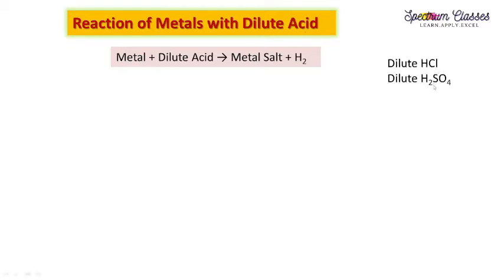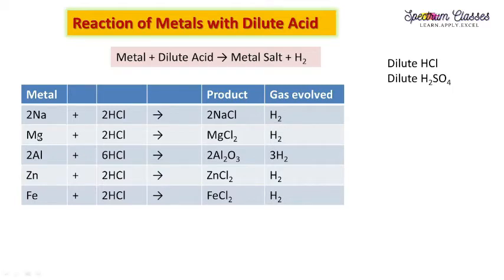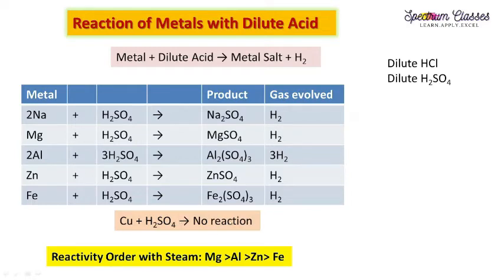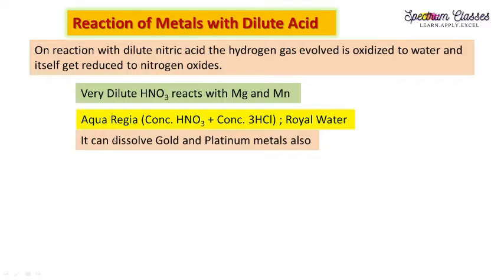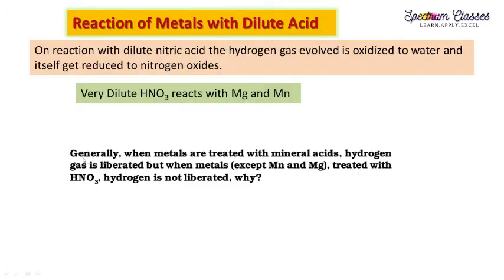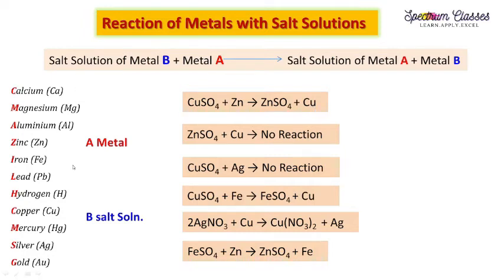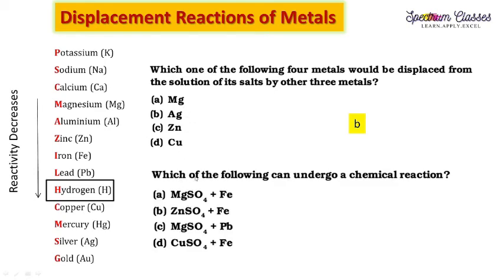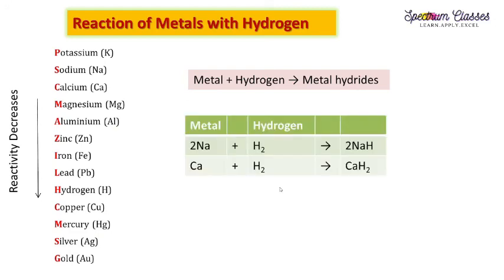Super Tricks and concepts for Chemical Properties of Metals-Part-2| Class 10 | Metals and Non-metals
This video is in continuation with the video entitled 'Super Tricks and concepts for Chemical Properties of Metals' and rest of the properties of metals with acids salt solutions, hydrogen and chlorine have been discussed in details. This lecture is based on NCERT class 10th syllabus. Chemical Properties of Non-metals will be discussed in the next video.